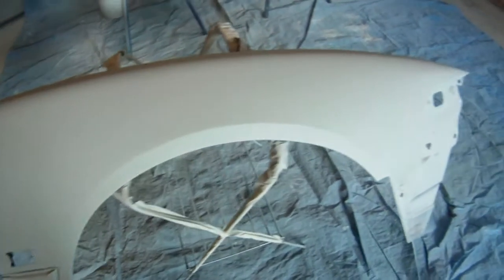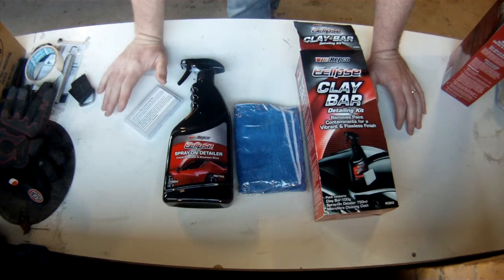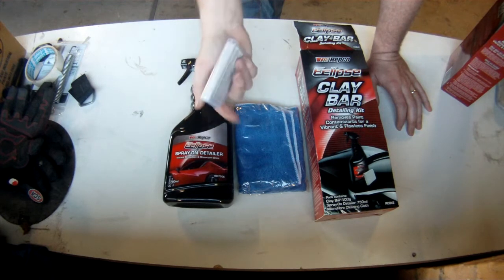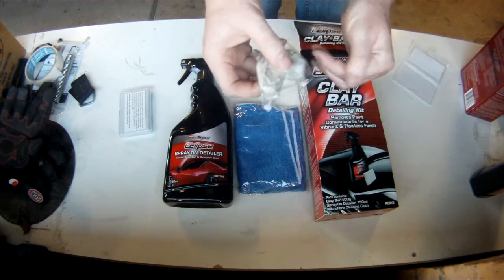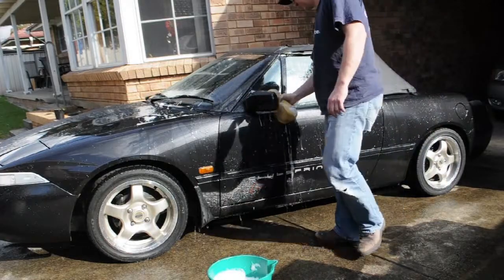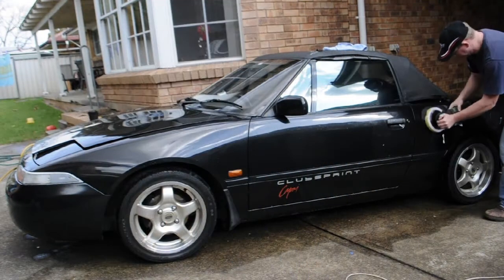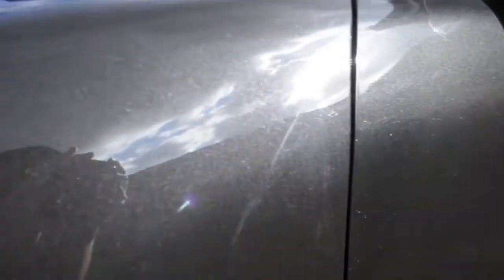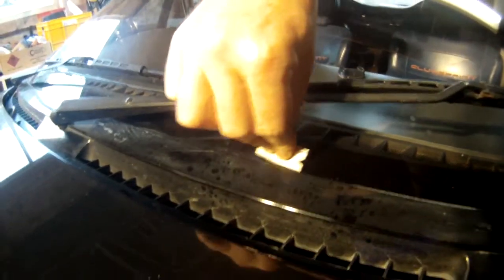How to get rid of Overspray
So you have painted your car or done a touch up, painted something next to your car, or just found that your car is covered unexplainably by paint that you don't want there. This video shows you how to remove this paint from your car, what you need, and how to use it.

If you like the music used on this video check out

This is a DIY video, please ensure that all the work you do is safe and if in doubt take it to a professional. Also if you have any issues after attempting the job get it checked out, at least you can sleep better and at worst it may save your life depending on the job.

Research is the key to most DIY so make sure you watch other videos to ensure that the job you do is done well and that any areas that I miss are covered.